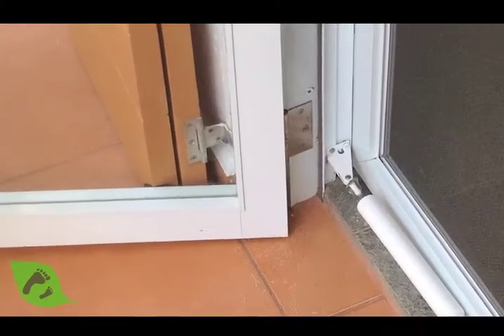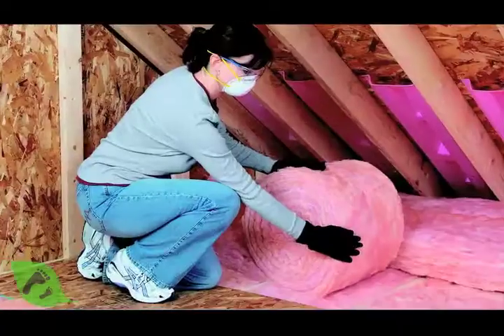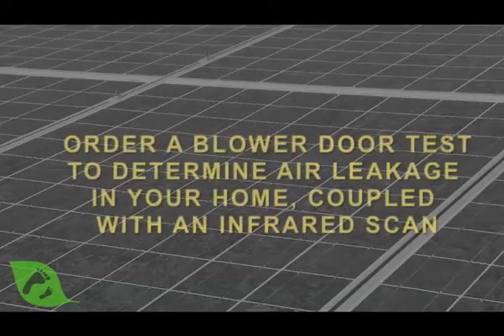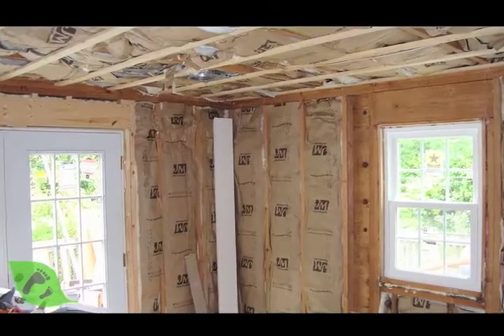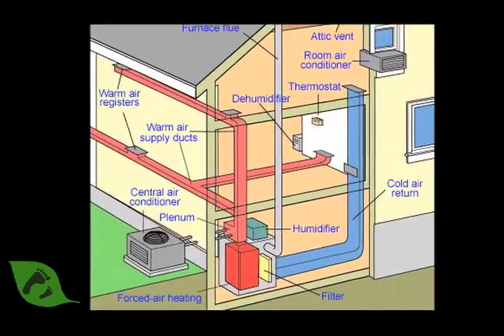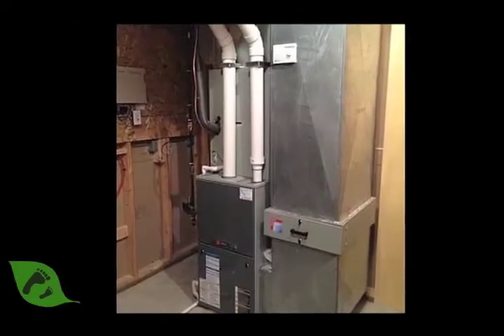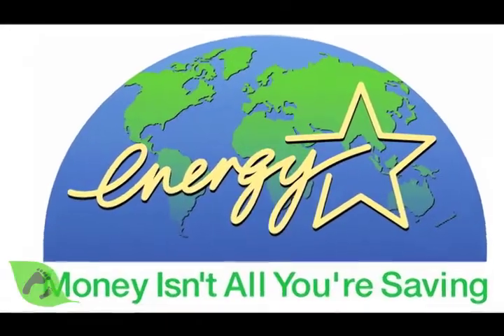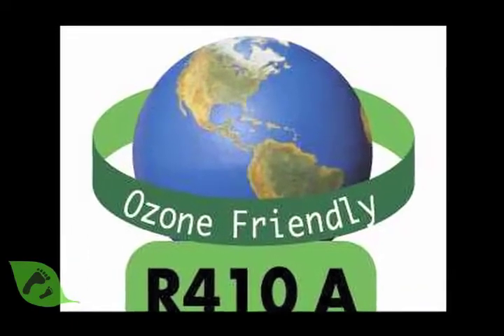Clean Energy: Savings for Homeowners-Part 1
Our second video in the Clean Energy series features Jeffrey Perlman, president of New York City-based energy management company Bright Power and focuses on energy savings for homeowners. This video divided into part 1 and part 2 introduces several solutions that can help homeowners significantly reduce energy consumption and save money and help our planet too.